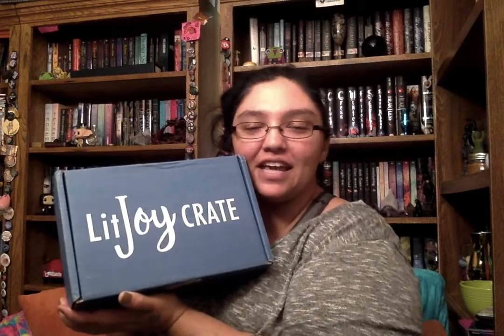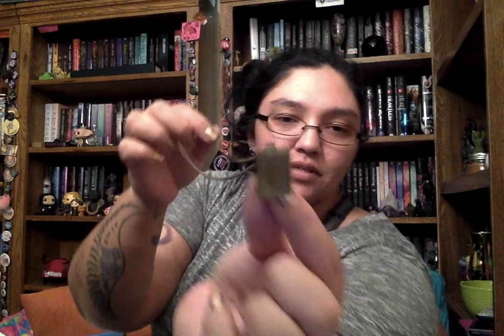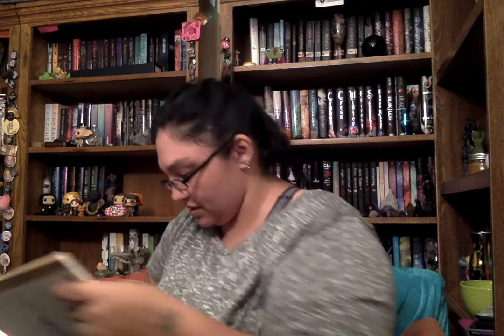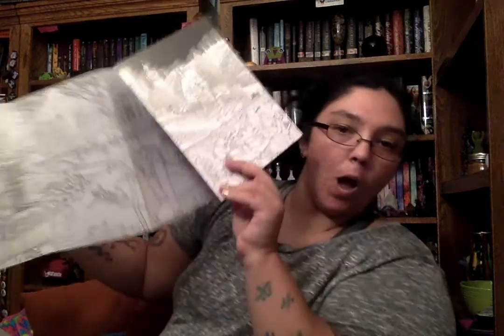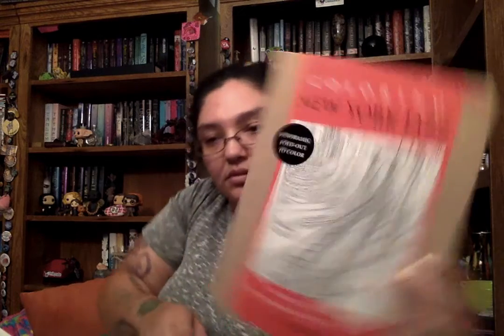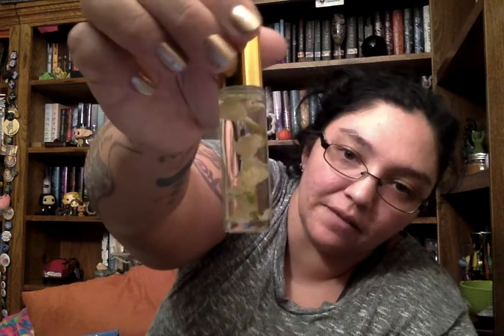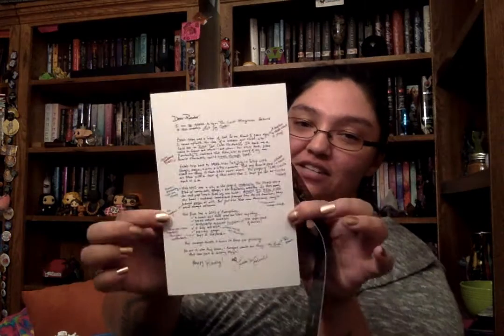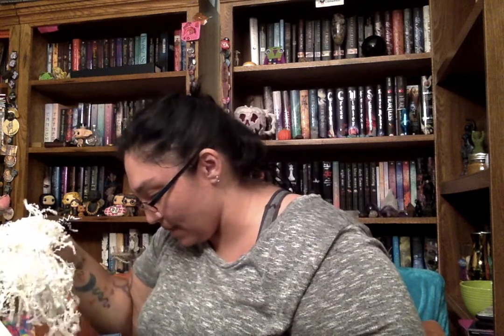Unboxing | @LitJoyCrate July | Sleight of Hand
Man, this is my first box but I am so in love with it and I can't wait for next months! This book came out on my birthday and I can't wait to read it.

over 30,000 views a month

Check out OwlCrate!  It's a monthly YA subscription box with brand-new books and bookish swag.